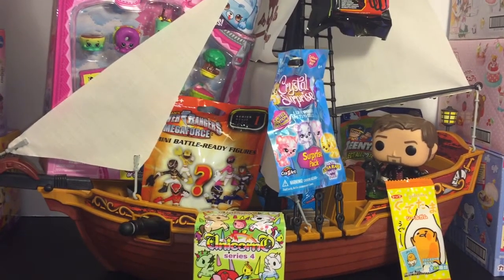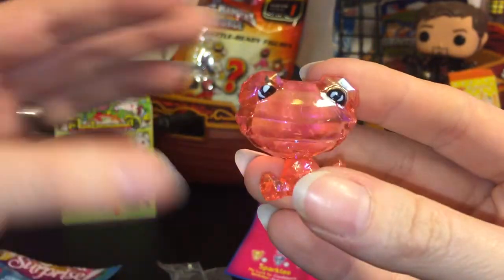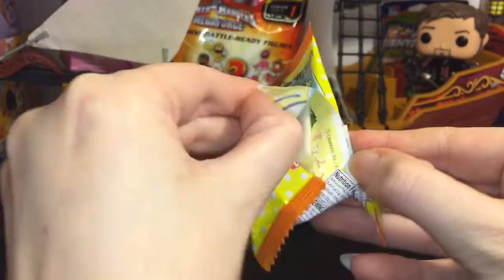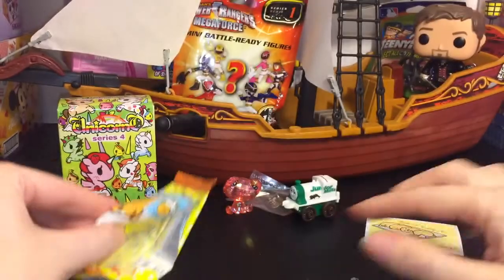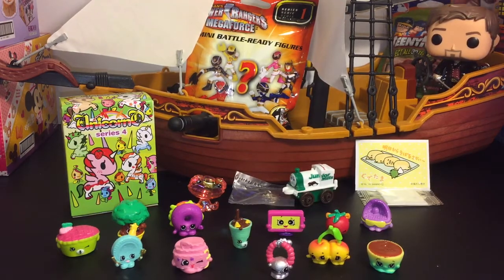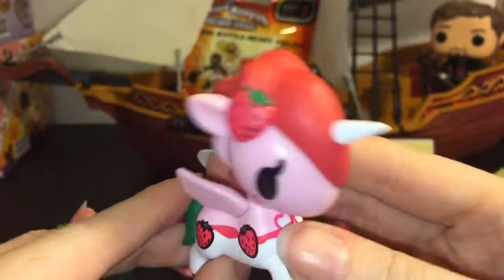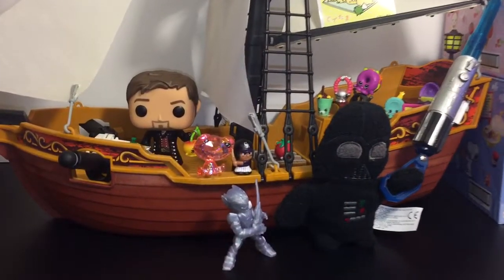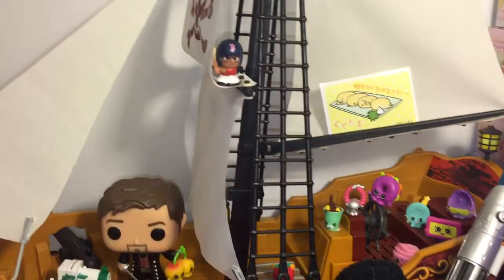Blind Bag Pirate Ship 7: Tokdoki Unicorno, Shopkins, Crystal Surprise, Power Rangers, Star Wars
Happy Once Upon a Time Sunday! Welcome to episode #7 of my Blind Bag Pirate ship videos.